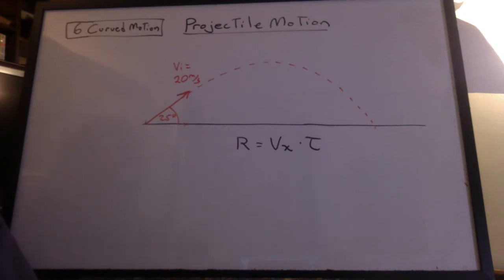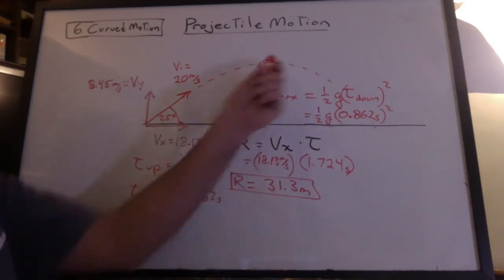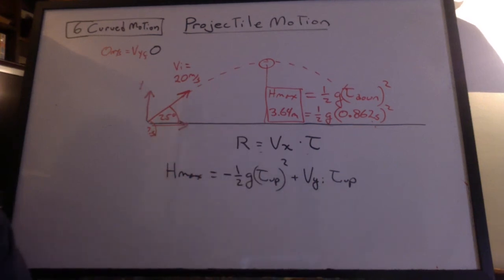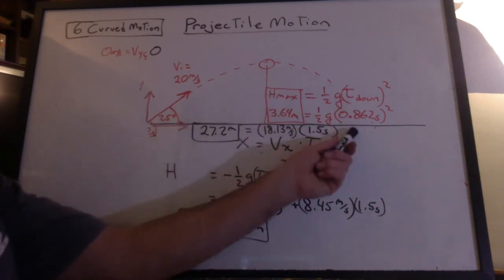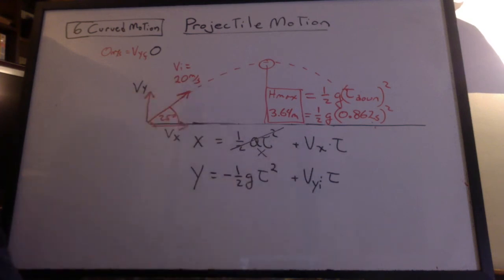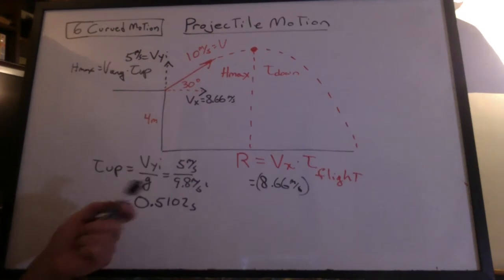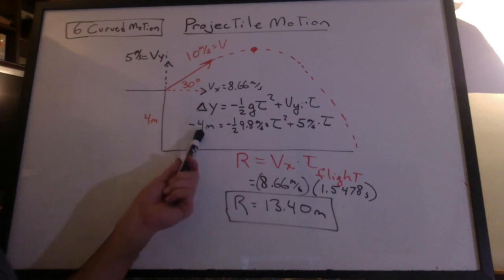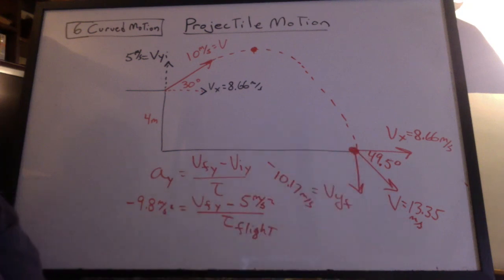Projectile Motion Level II and Level III Problem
We finish the Level II problem that was started in the last video.  Then we do a Level III problem.